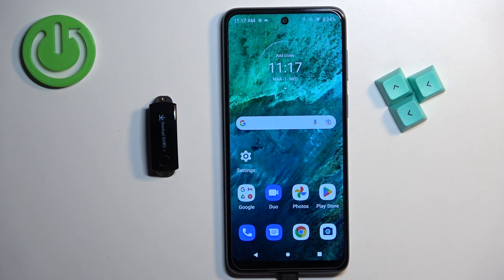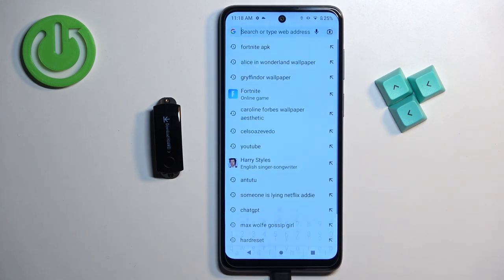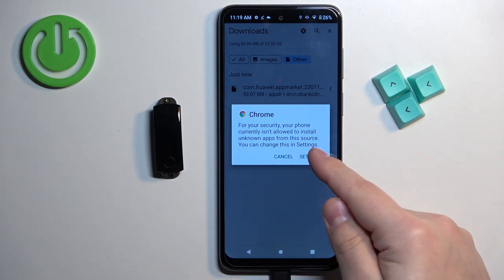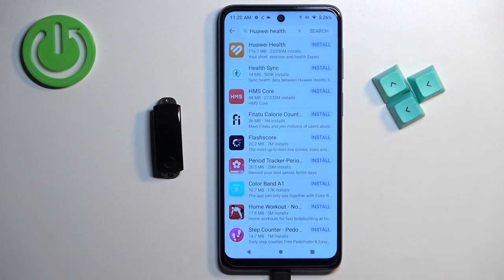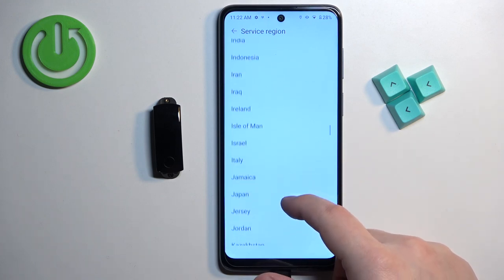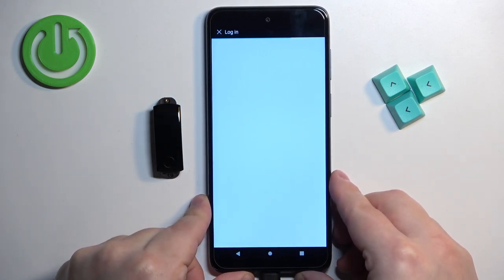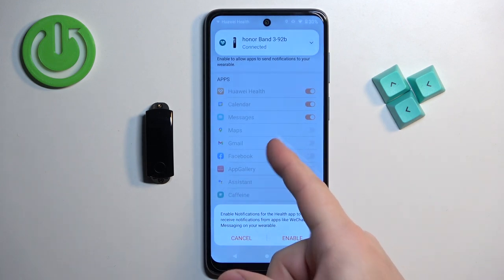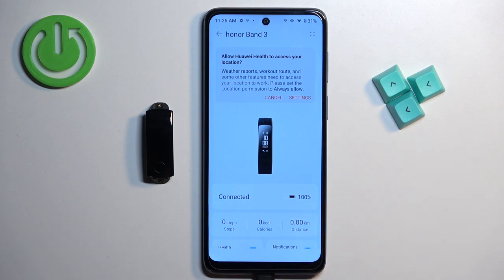Revolutionize Your Fitness Game with Honor Band 3 - Learn How to Pair with Android Now!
In today's video, we're going to show you how to pair the Honor Band 3 with an Android device. The Honor Band 3 is a sleek and stylish wearable device that offers a range of features to keep you on top of your fitness game. Whether you're a fitness enthusiast or just starting out, the Honor Band 3 is the perfect device to help you stay motivated and achieve your fitness goals. But before you can take advantage of all its features, you need to pair it with your Android device.

How to pair HONOR Band 3 with Android?
How to connect HONOR Band with an Android Smartphone?